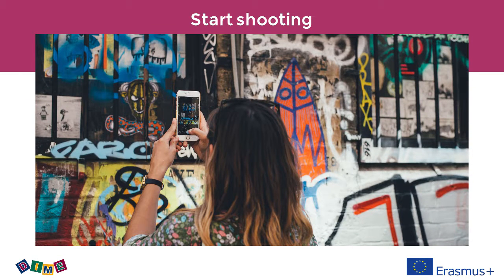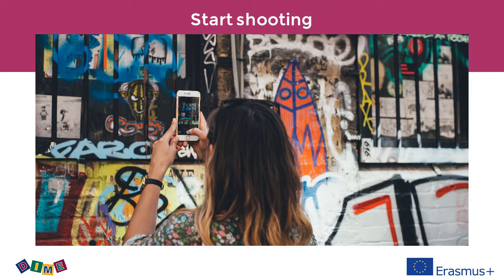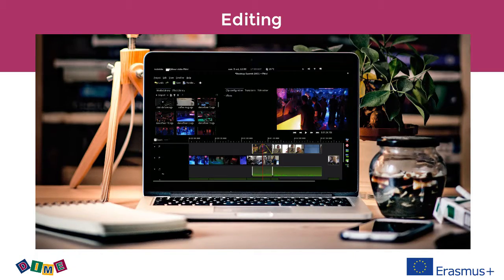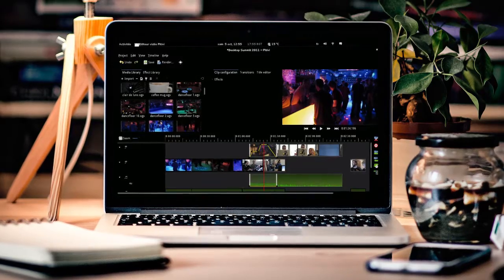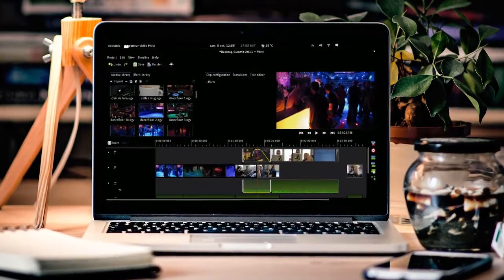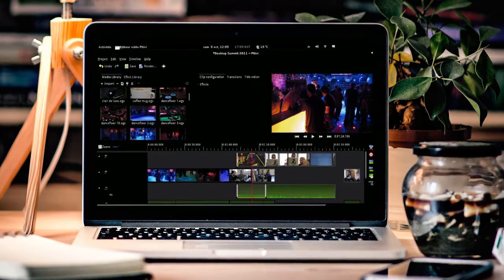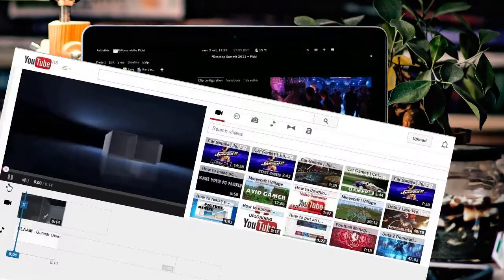How to record a documentary on a smartphone?